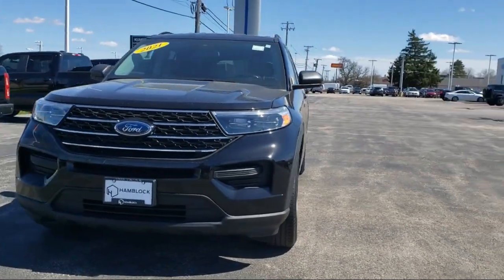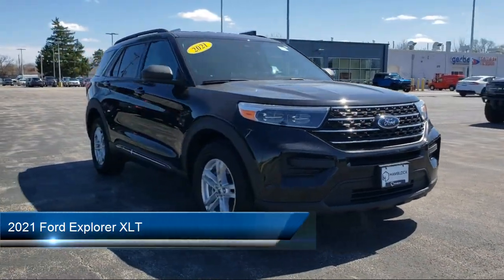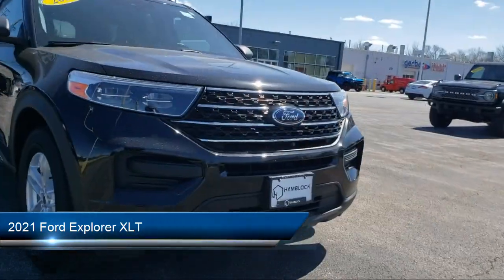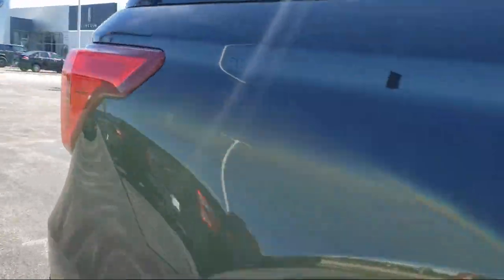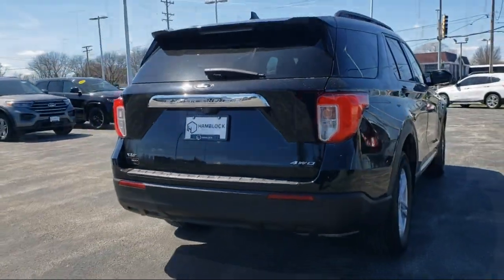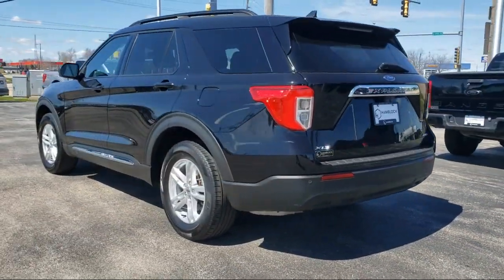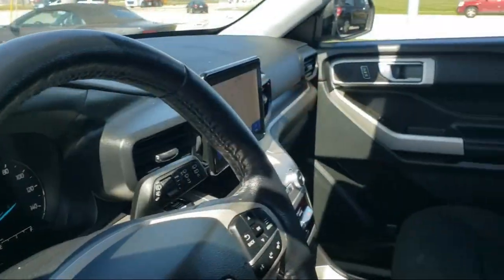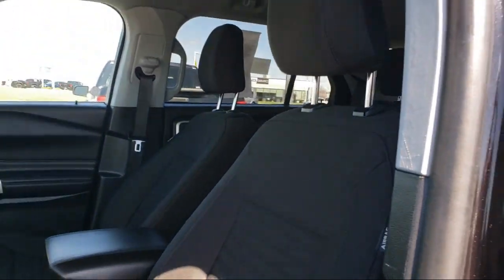2021 Ford Explorer XLT Belvidere Rockford Elgin Dekalb Harvard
2021 Ford Explorer XLT Stock Number: P131647 Vin:1FMSK8DH0MGB69204.

Hamblock Ford
1800 N State St